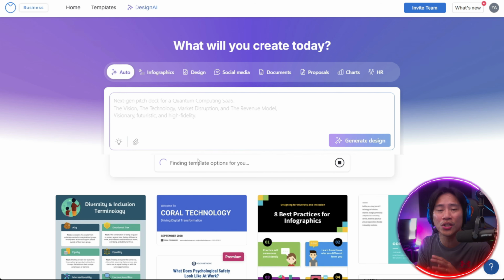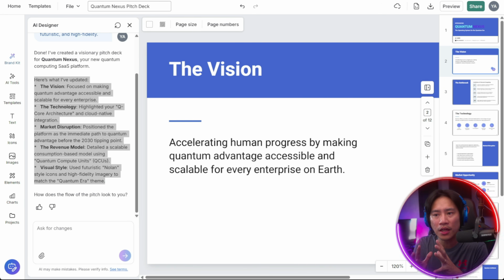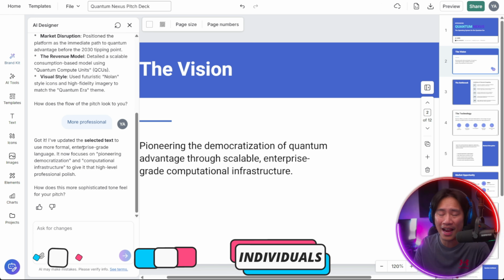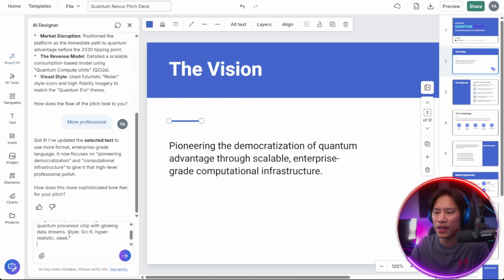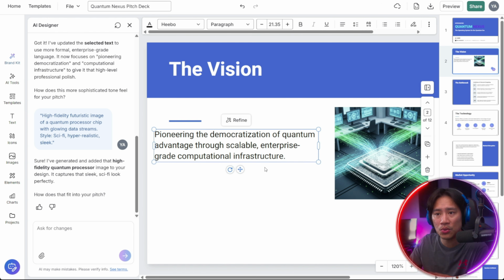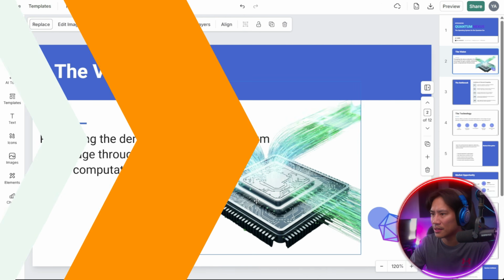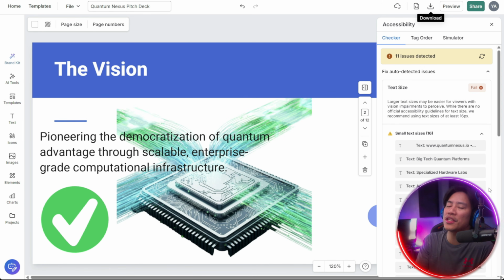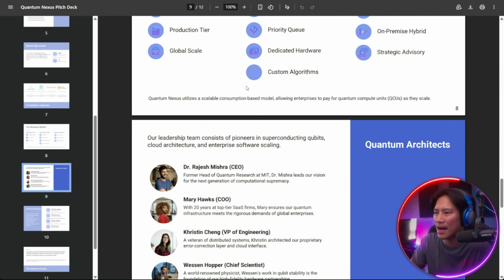The Future of Pitch Decks: High-Fidelity AI Presentations in Minutes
New AI Tools | AI Pitch Deck Generator | AI Presentations

Tired of investors ignoring your slides because they look like everyone else's? This video explores Vengage, one of the most powerful new AI tools for creating professional pitch decks in minutes. Watch as we build a futuristic AI Presentations from scratch using AI-powered design.

⚡ Live Demo: Building a Next-Level Pitch Deck
AI Generation: Simple prompt creates complete slide deck with all requested sections
Text Refinement: Highlight any paragraph and use AI to make it more professional instantly
AI Image Generation: Create custom visuals integrated directly into your slides
Image Editing: Remove backgrounds, adjust with sliders, resize, and position with drag-and-drop
Accessibility Check: Scan for text size and contrast issues, fix with one click
Export Options: Download as PDF, PNG, or PowerPoint ready to present

🚀 Why These New AI Tools Change Everything
100+ free AI-powered design tools
Perfect for creators and founders without design backgrounds
Generate brochures, infographics, presentations, and high-fidelity slide decks
Register free for immediate access to 40+ AI generators
Weekly new tools added

AI Pitch Deck Generator
AI Text Improvement
AI Image Generation & Editing
Drag-and-Drop Customization
Accessibility Scanner
Multiple Export Formats

These new AI tools let you delegate boring documentation work so you can focus on creating content that matters. Stop sending boring decks and start impressing investors.

Chapters
00:00 Introduction: Tired of Boring Pitch Decks
00:45 Platform Overview: Design AI
01:30 Generating the Initial Pitch Deck
02:15 AI Text Refinement Demo
03:00 AI Image Generation & Editing
03:45 Drag-and-Drop Customization
04:30 Accessibility Check & Fixes
05:00 Export Options & Final Result
05:30 Why These New AI Tools Matter
06:00 How to Get Started